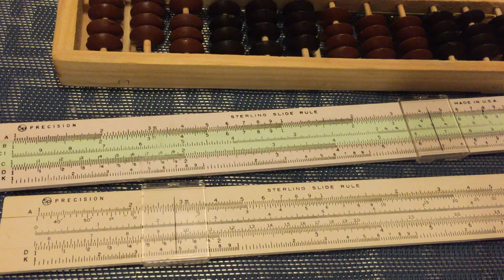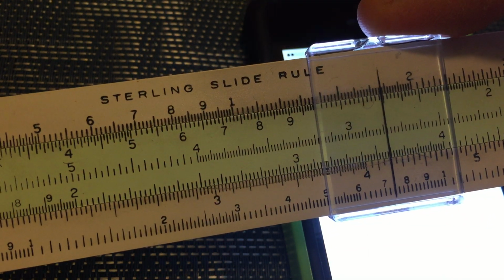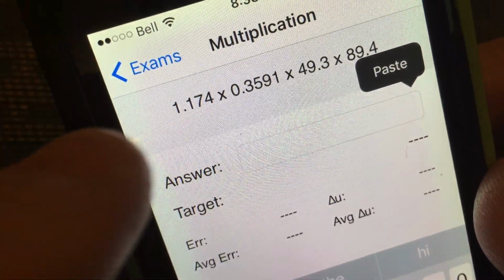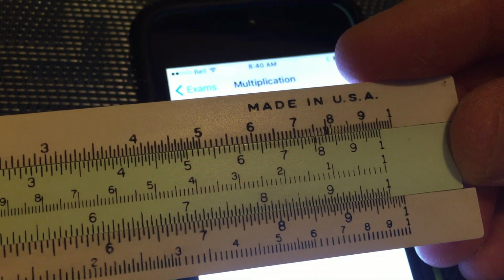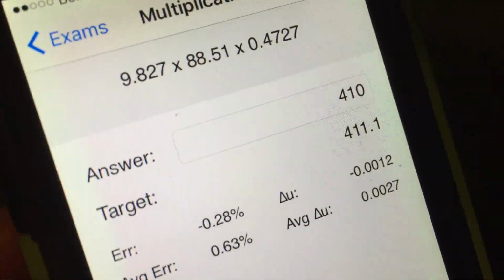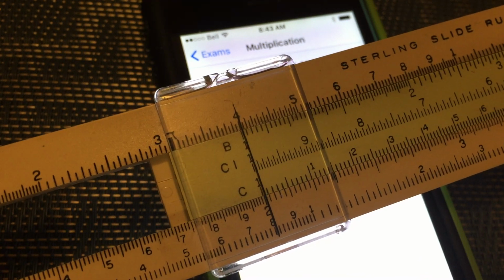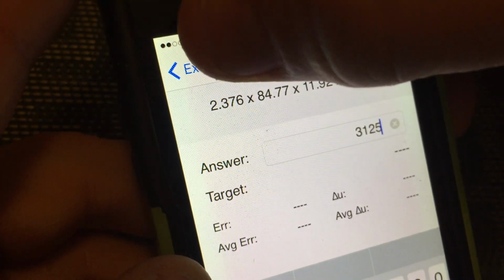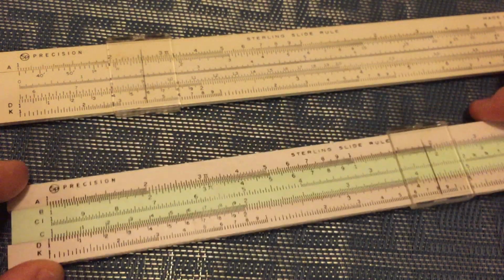RETRO Computing: Slide Rule Basics and Practice iPhone App!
This video is an intro to the slide-rule, a retro analog calculator! I show you a basic Sterling Slide Rule and how I practice using an iPhone app (RuleCoach).